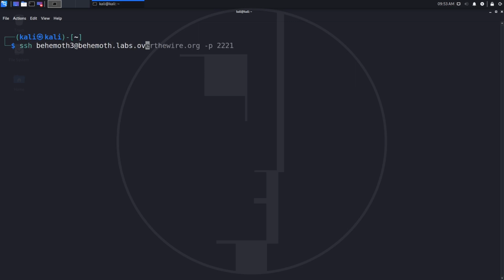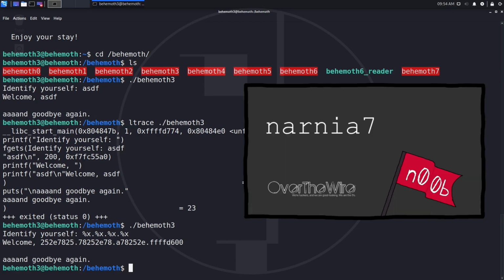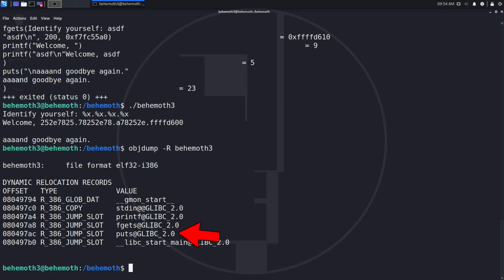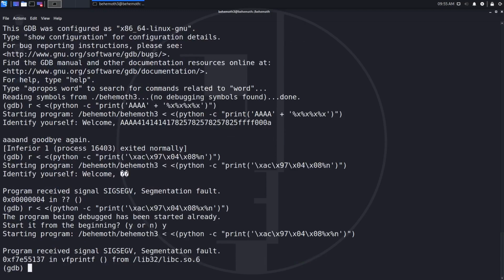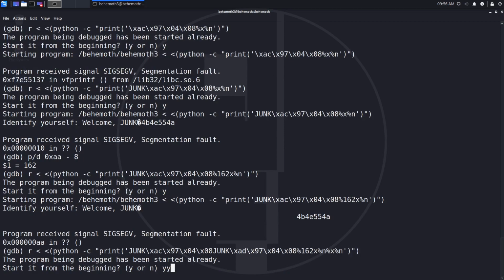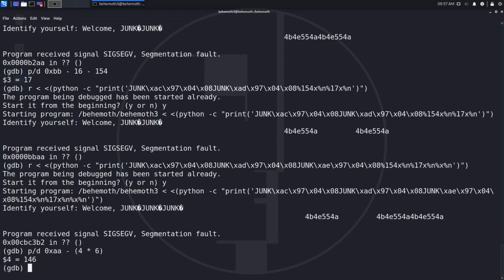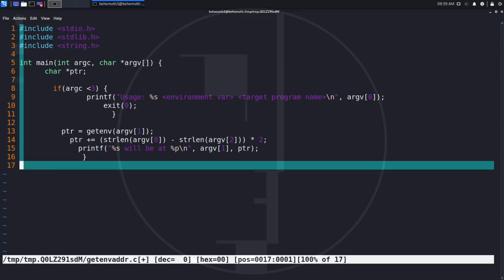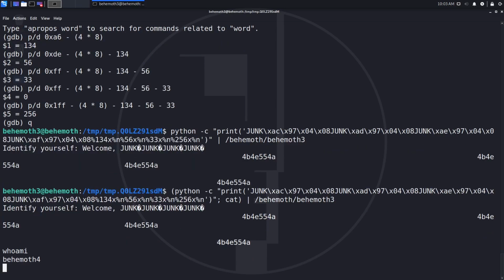Solving behemoth3 from overthewire - video writeup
This is the fourth video writeup on the behemoth challenges from OverTheWire.